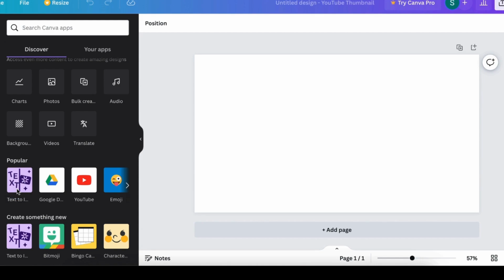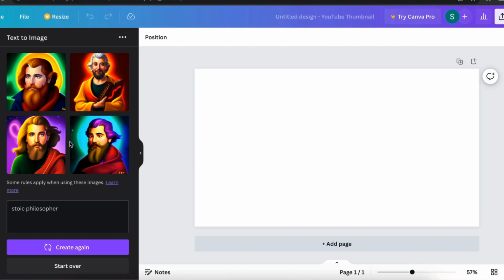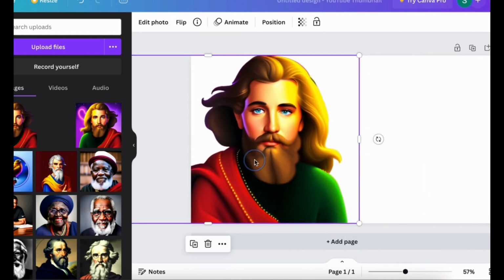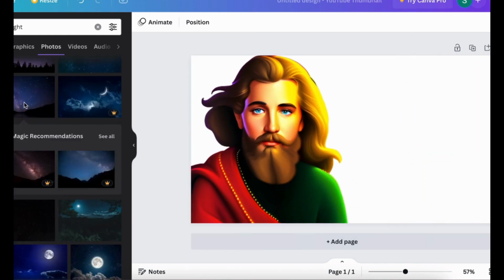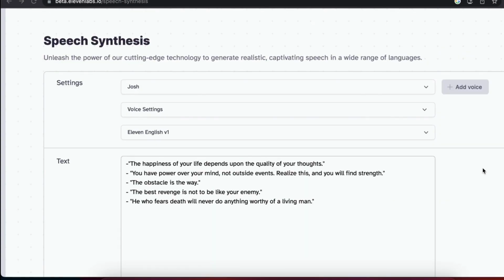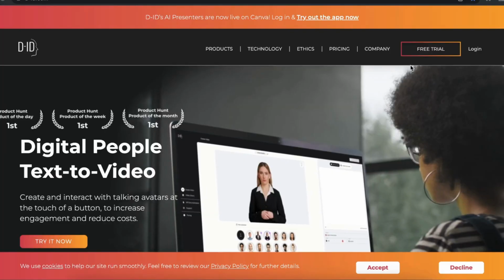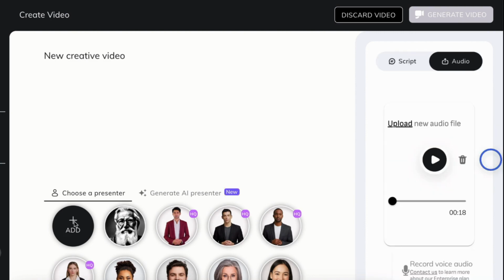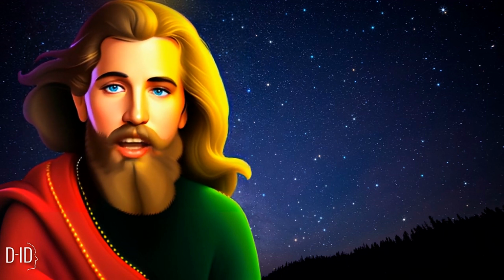How To Make A Talking Avatar with AI in Under 5 minutes!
In today's quick tutorial, we're going to show you how to create a talking avatar using AI in under 5 minutes! We'll walk you through the process step-by-step, making it super easy for anyone to follow along. The AI tools I'll show you make it super easy to get started making your talking avatar, so let's get started! 💻

Ever wondered how to create a talking avatar? We've got you covered!  We'll use FREE AI tools to generate our talking avatar!

If you're interested in AI tools, AI video editing, or even text to video AI, this video is for you! 🎥